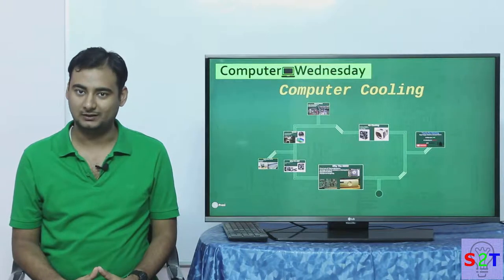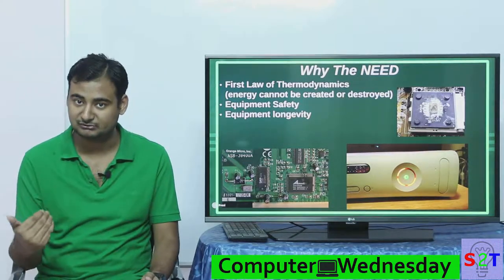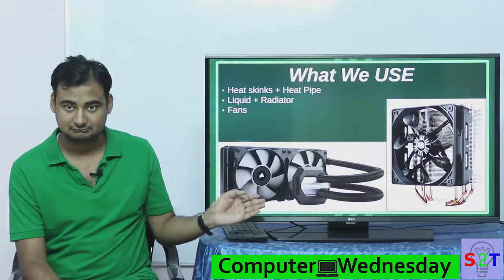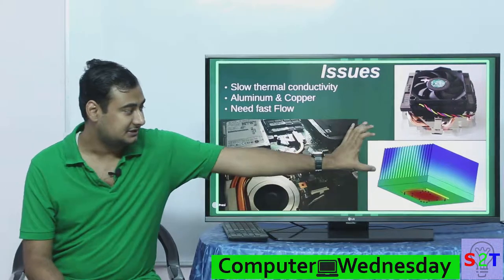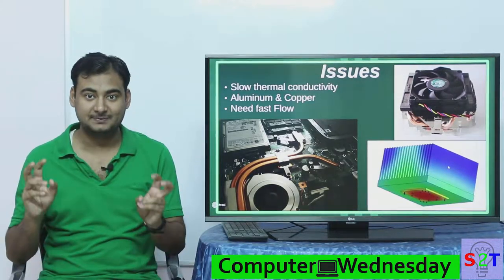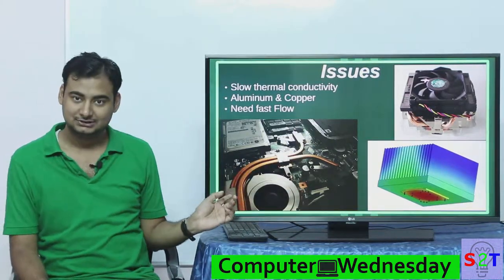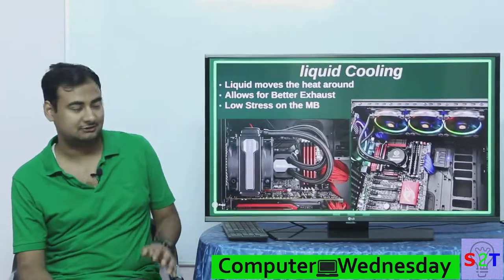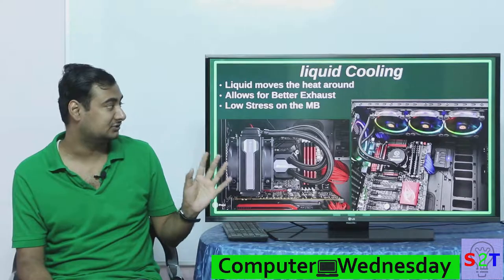Computer Wednesday Ep14 (Computer Cooling Solutions )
In This ep we will look at how do we cool our computer
Why there is a need for cooling
What tools do we use
What are the Problems that we Face
Air cooling
Liquid Cooling
Submerged Oil PC